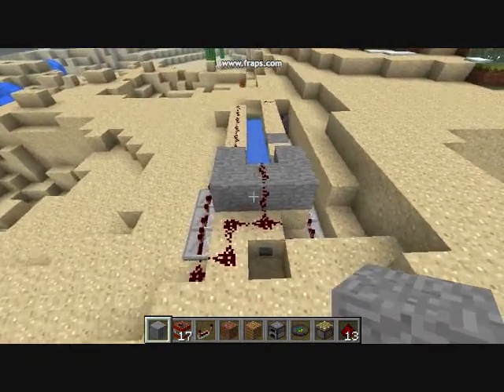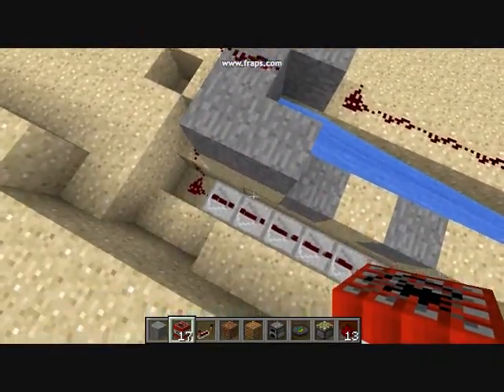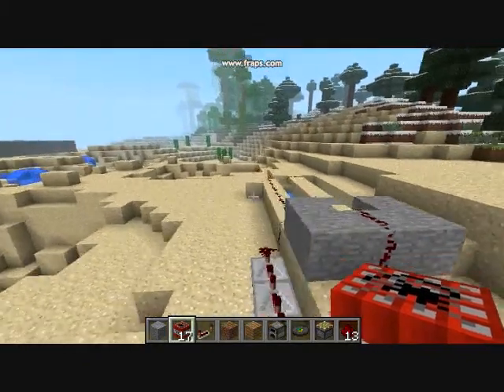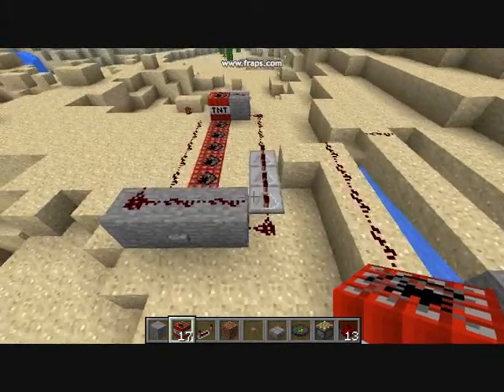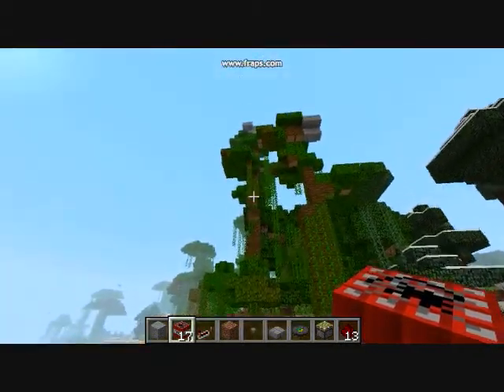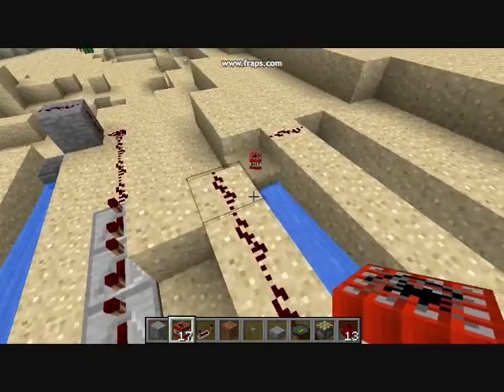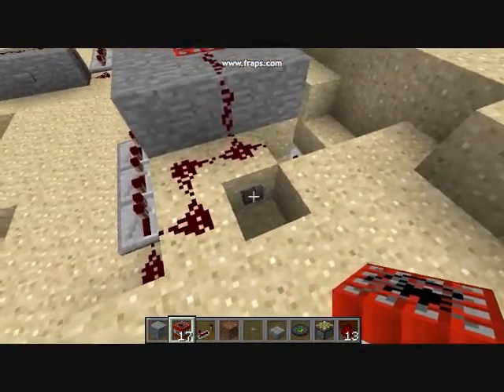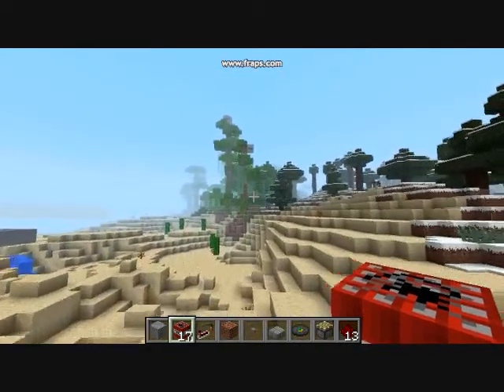MineCraft PVP Condenser Charge Cannon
Servers I play on :For PVP pvp.vidyacraft.com, and for PVE Economy stuff :Timgaming.com. Ill try my best to ask any questions about redstone.